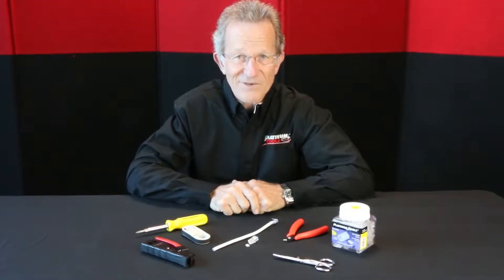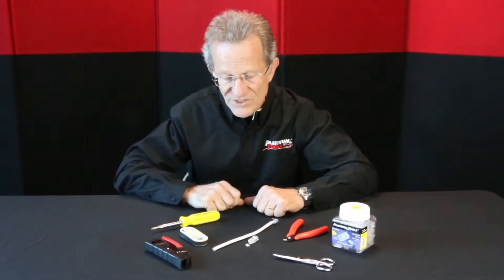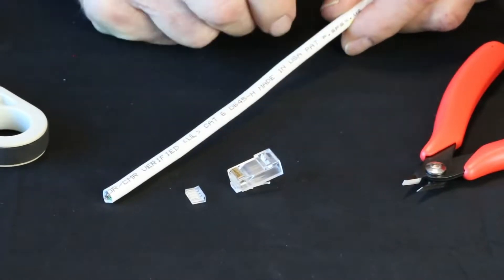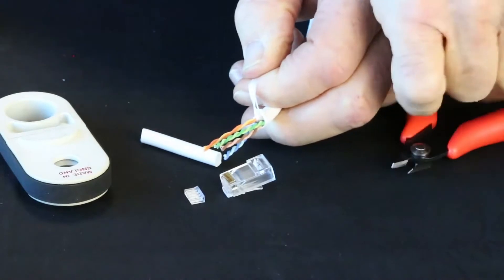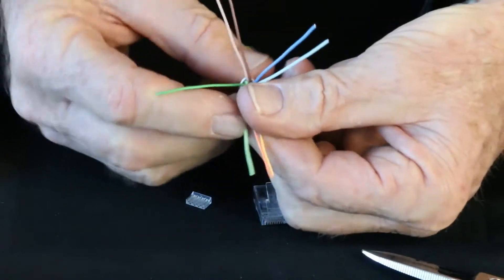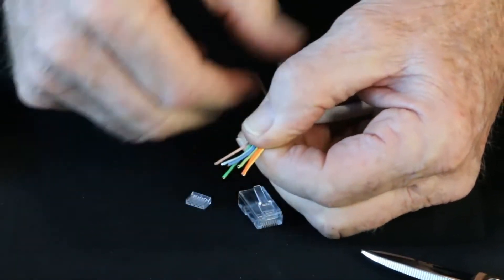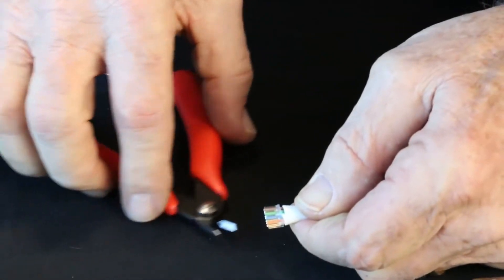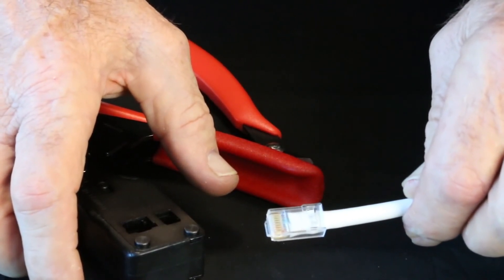How To: Terminate a Two Piece High Performance Cat6 Connector